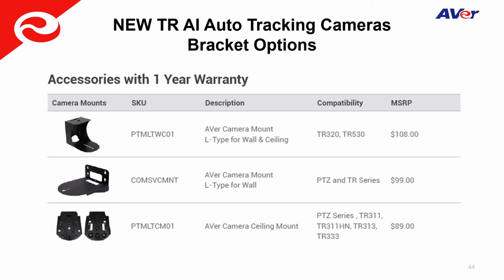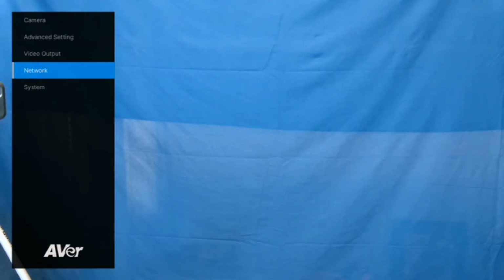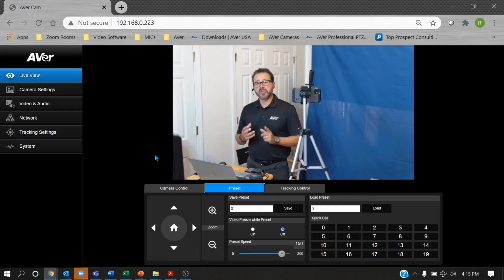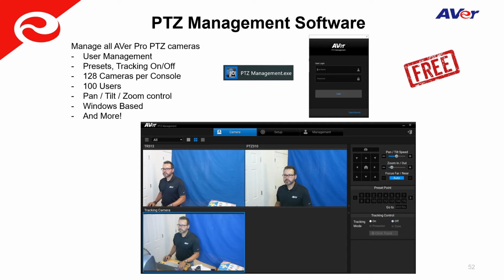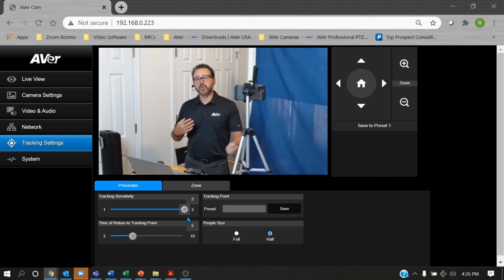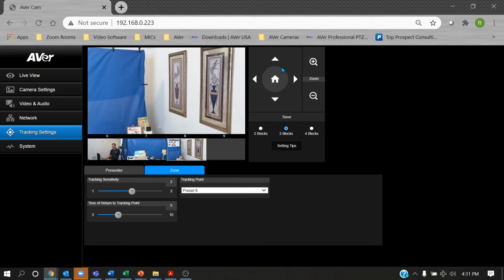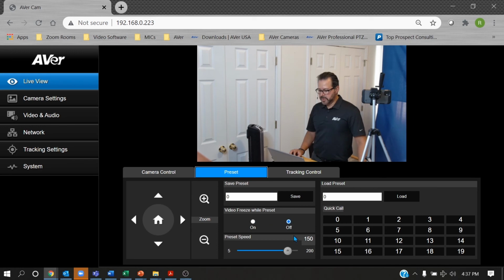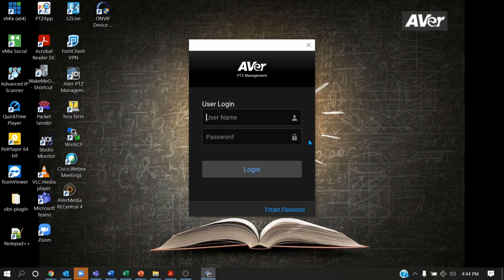AVer TR310/311/311HN/313 Advanced Configuration